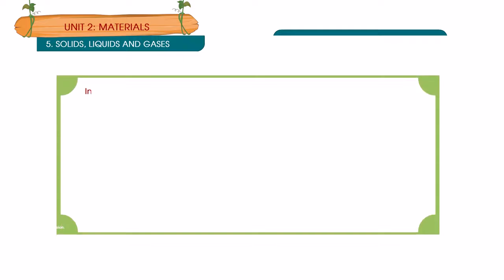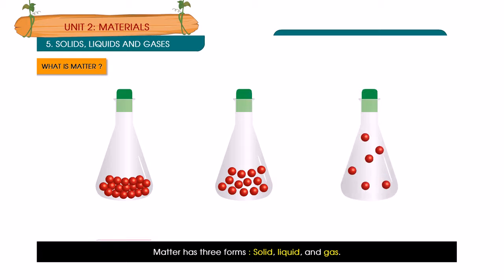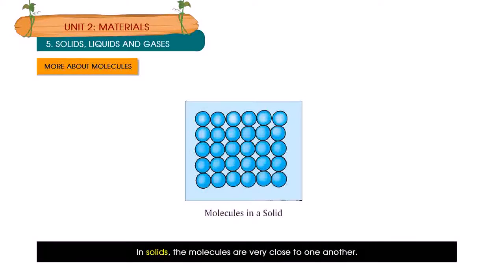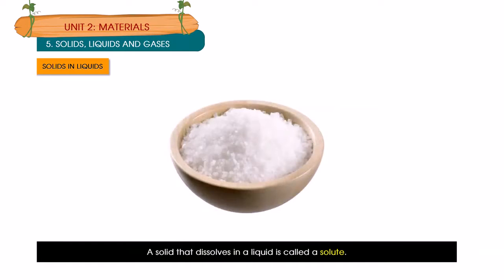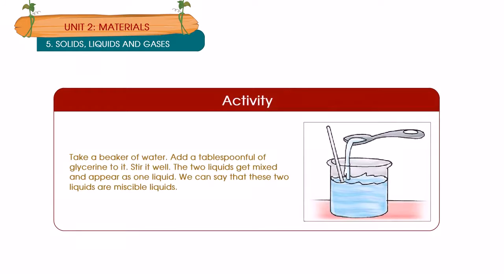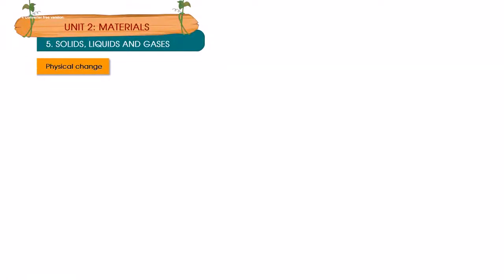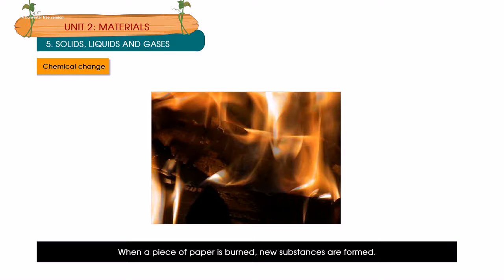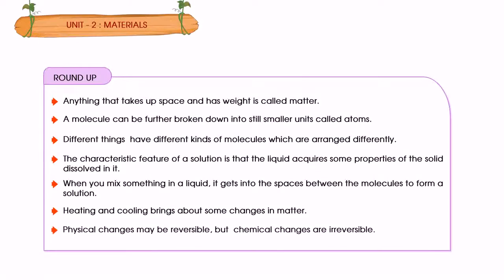SOLIDS, LIQUIDS AND GASES | CLASS 5 | AMAZING SCIENCE | CHAPTER 5